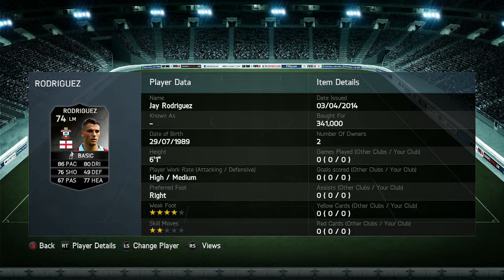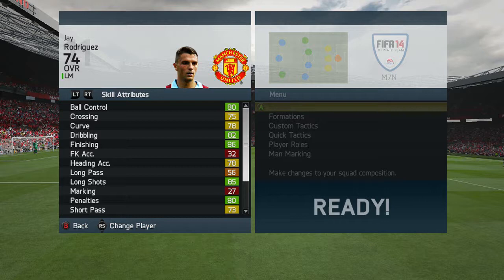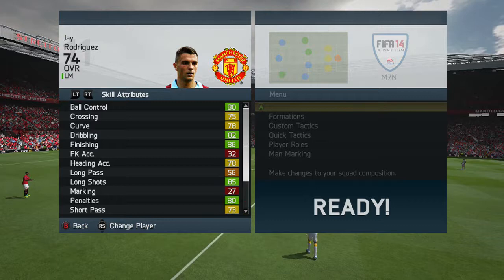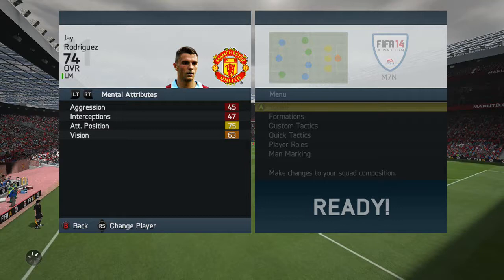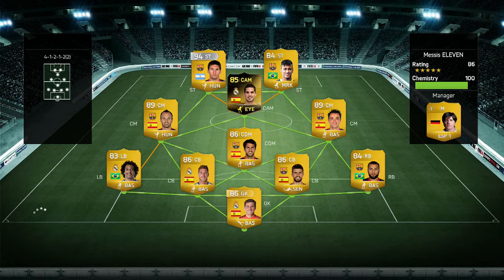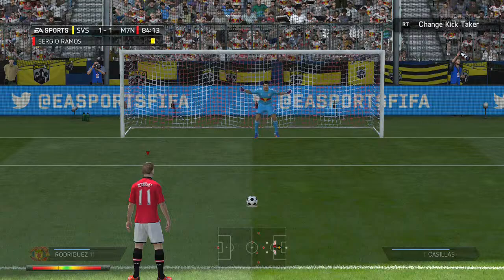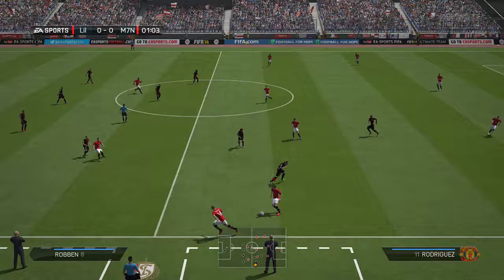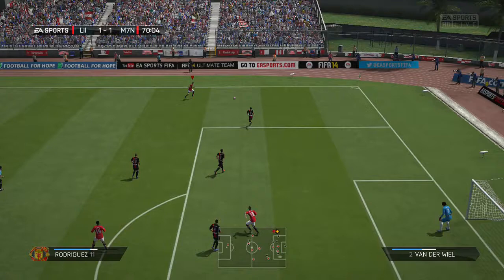Fifa 14 Jay Rodriguez 74 IF Player Review and In Game Stats!